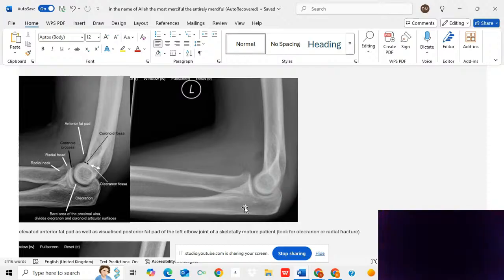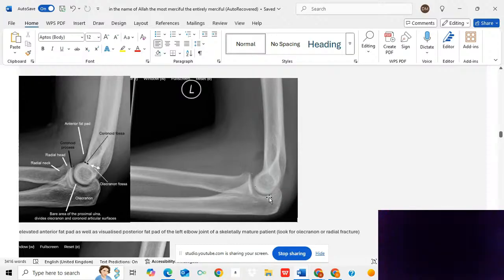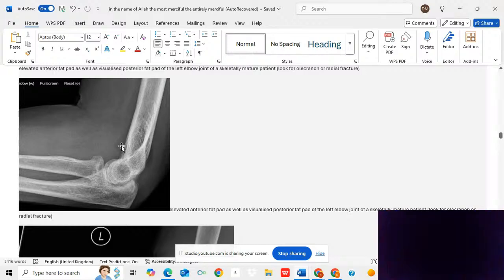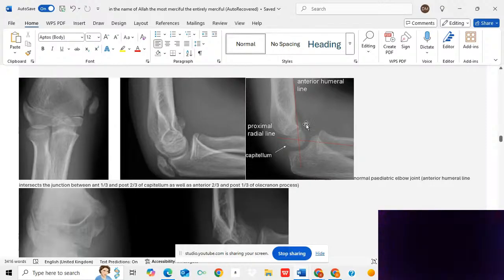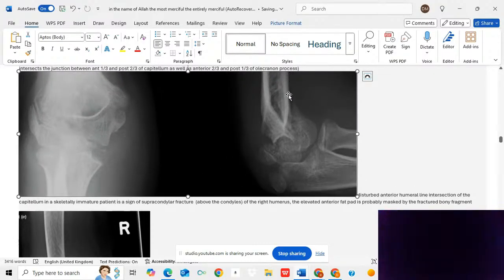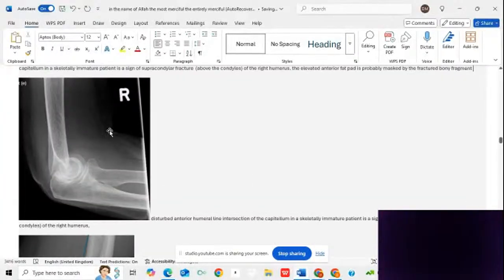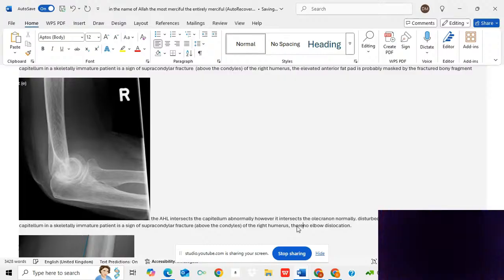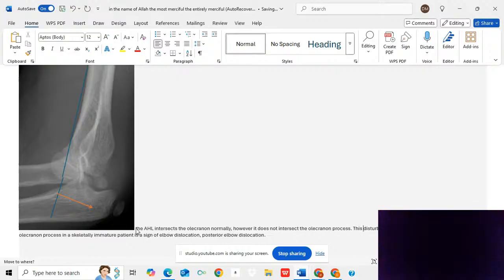only 2 signs to spot fractures in an adult vs in a paediatric elbow !!!!! just a 2 second video@